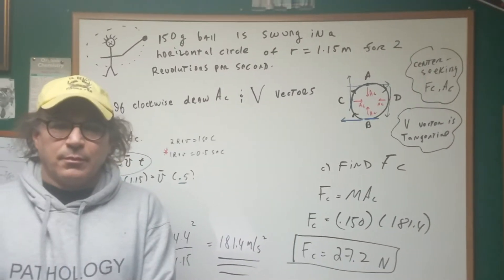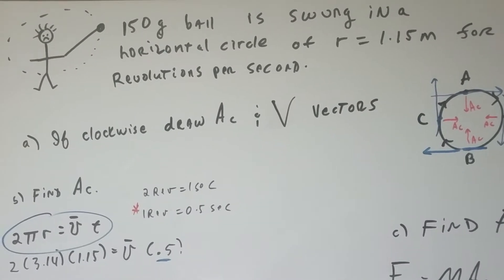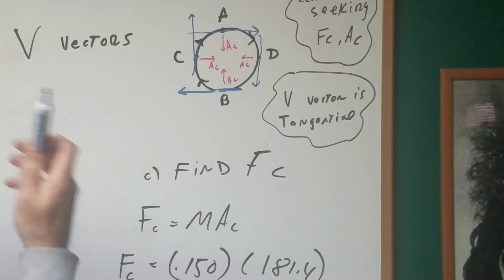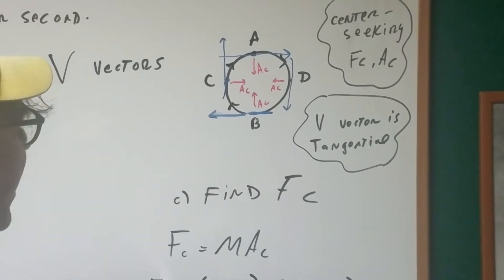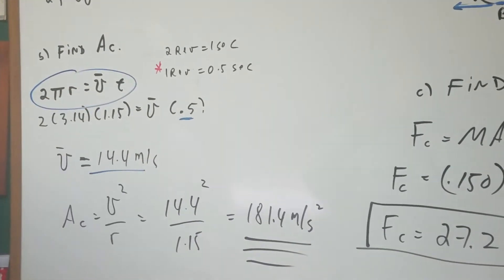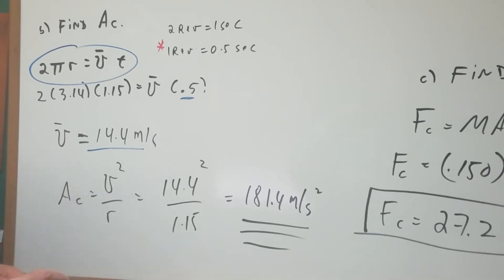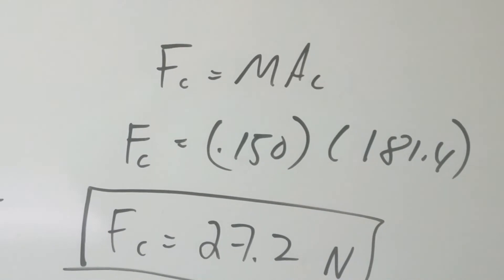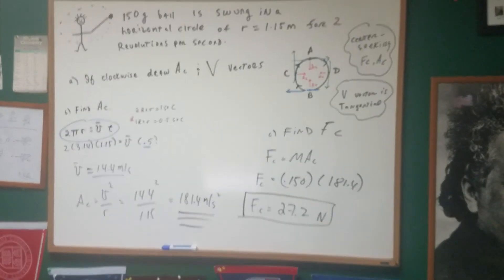Circular motion Physics Dr Jim Romano - OAT Exam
explained by Dr. Romano.  Make sure to join the DAT/OAT Destroyer FB Study Group to gain access to Dr. Romano's DAT/OAT Dynamite Review and FREE DAT/OAT Online Tests!

* Remember: The ADA makes many changes to the DAT/OAT exam each and every year. So in order to score high on the DAT/OAT, you must use the most current Destroyer books with up-to-DAT/OATe problems and solutions. *** Current books are only sold through the Orgoman website .

Dr. Jim Romano holds two degrees in Organic Chemistry and Dental Surgery from the University of Miami and New York University, respectively. Dr. Jim Romano is author of the DAT/OAT/ OAT Destroyers along with Physics, Chemistry and Biology books Dr. Romano, along with his team of Medical Doctors, Dentists, PhD scientists, and researchers have created the Study Group for students to actively engage in scientific discourse. Dr. Romano spearheads this group and delivers material spanning all the Sciences and Math on a daily basis. You are sure to be enchanted as he takes you along on this magical journey.